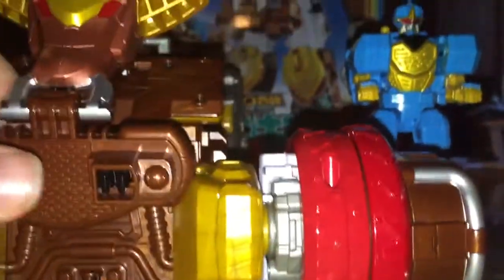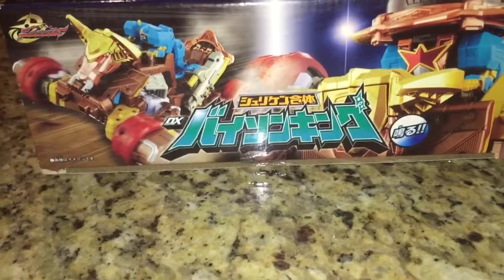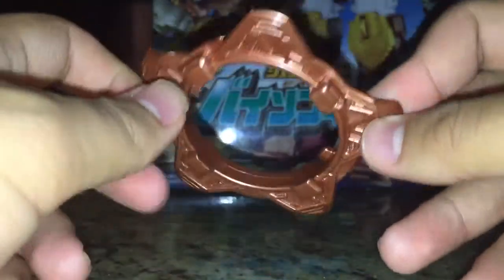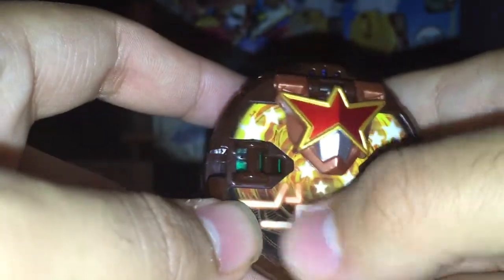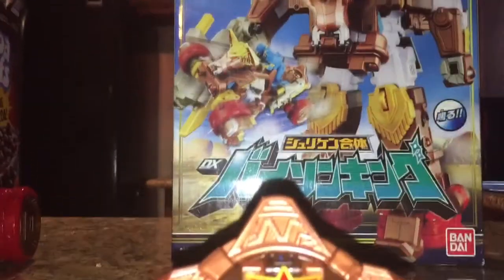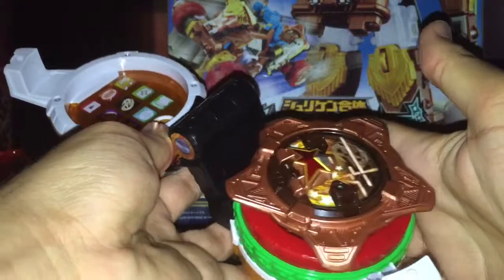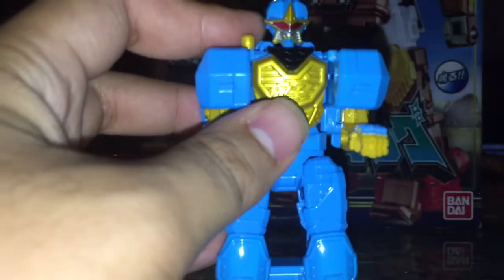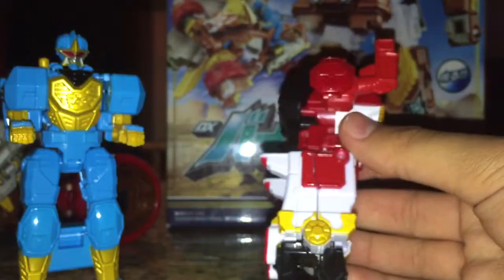Dx bison King review (Shuriken sentai ninninger)